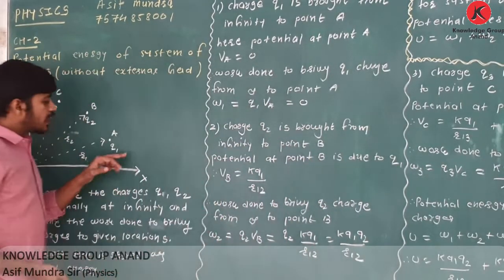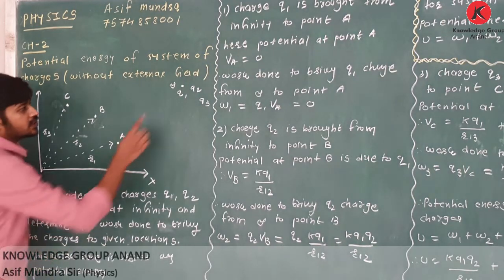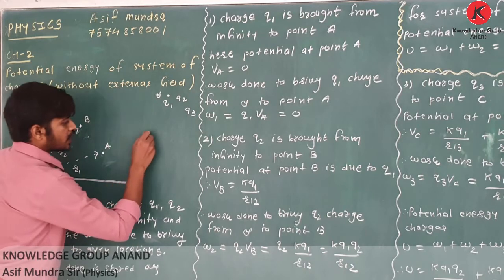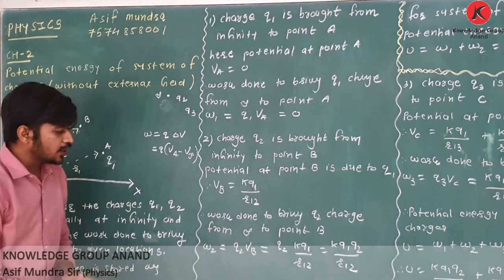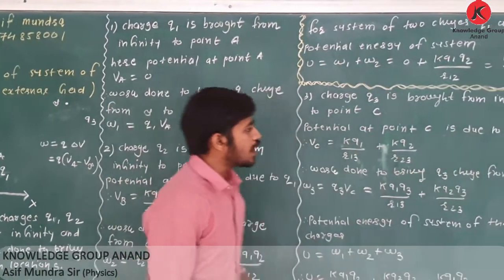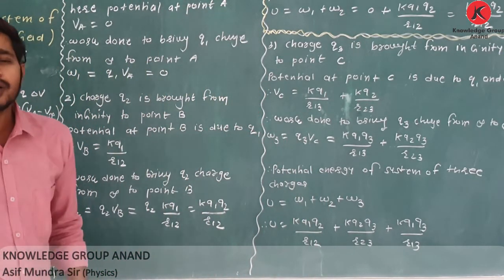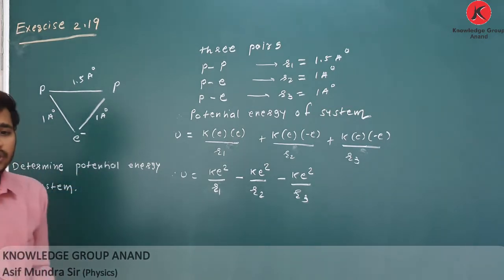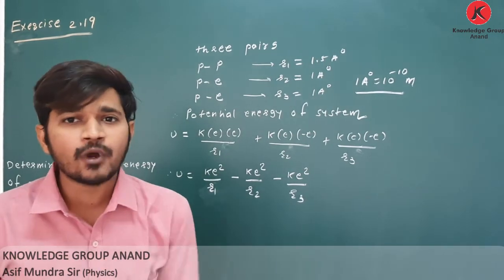Class 12 Eng. Med. Physics - Chap : 2 - ELECTRIC POTENTIAL AND CAPACITANCE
Potential Energy of System of Charges